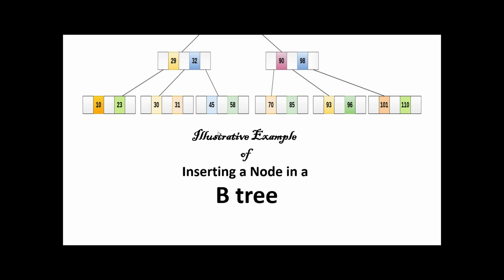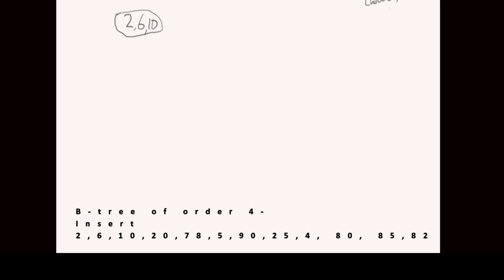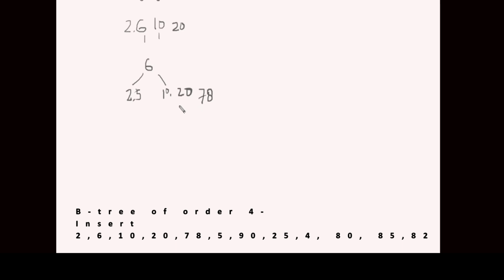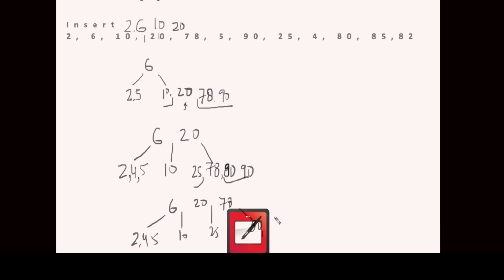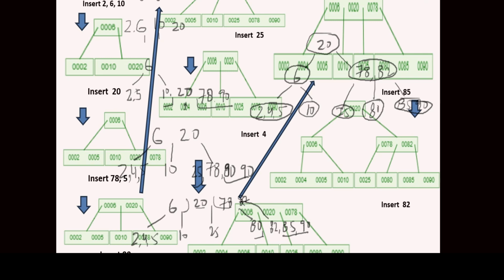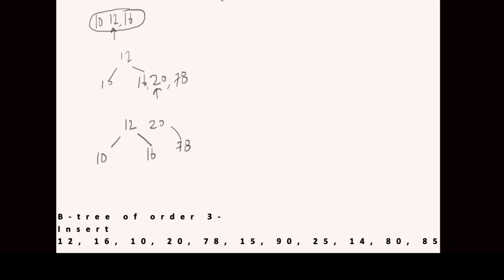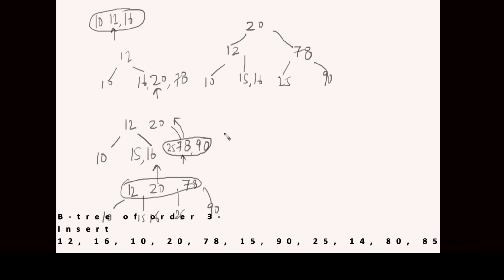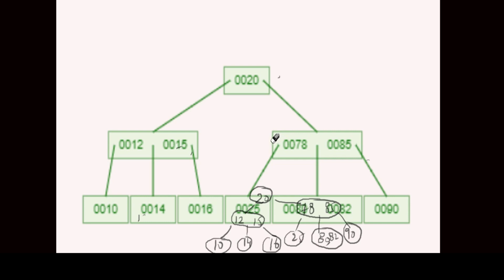Illustrative Examples of Inserting a Node in a B tree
This videos demostrates the Insertion operation in a B Tree.